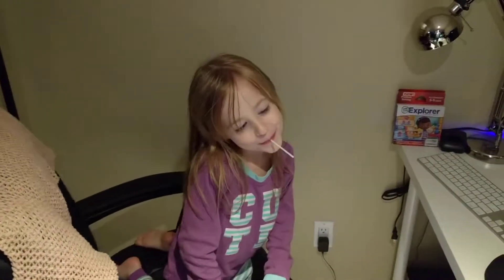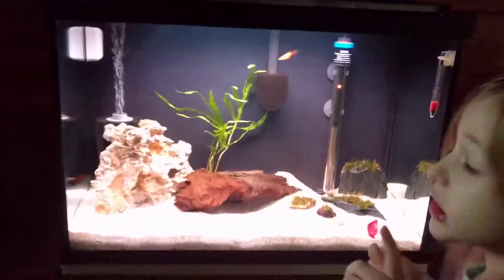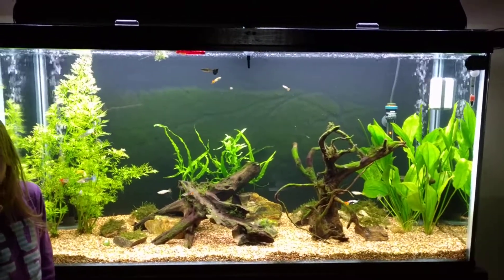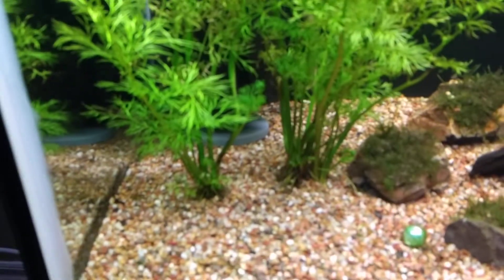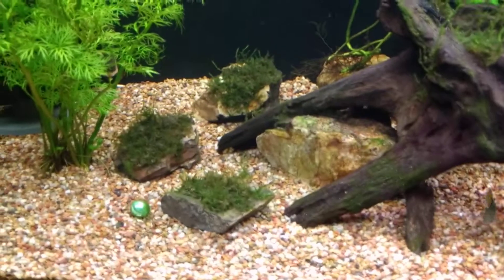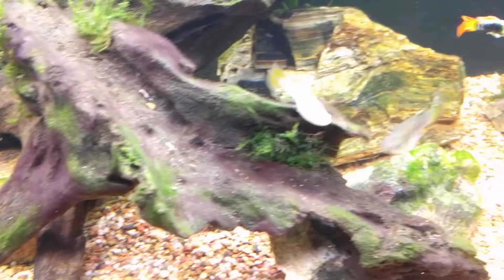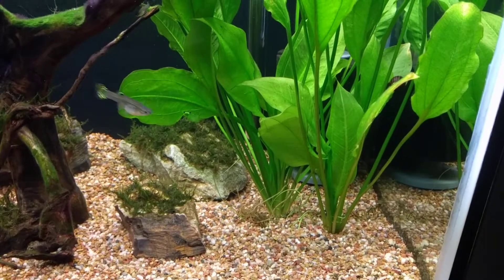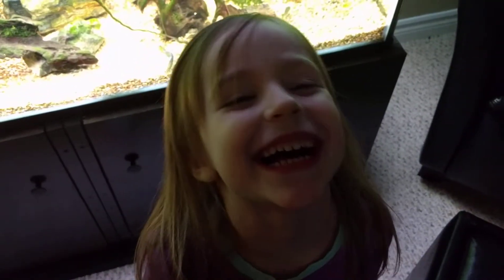Planted tank - fun for the kids.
Update on my planted 80 gallon tank.   Getting kids interested in fish keeping.